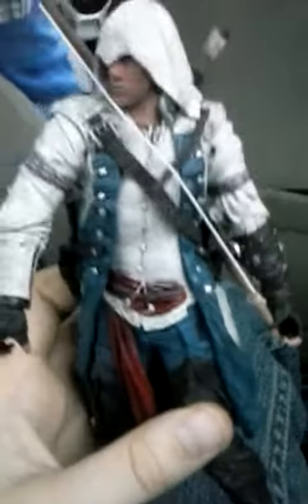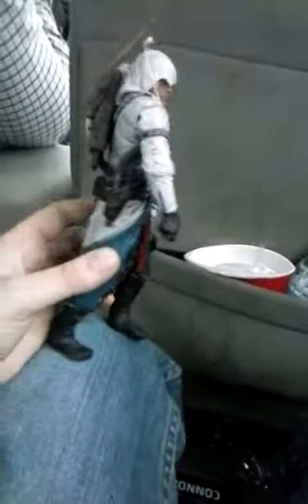November 13, 2017